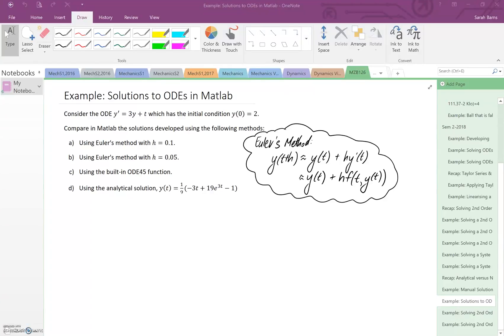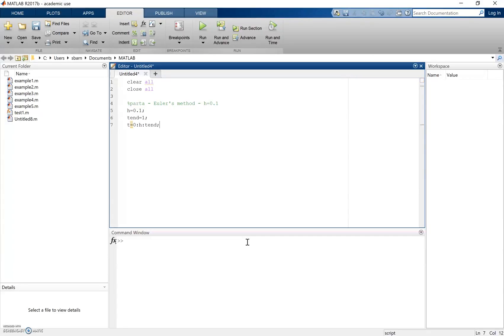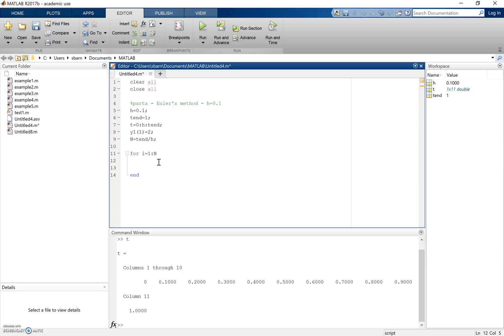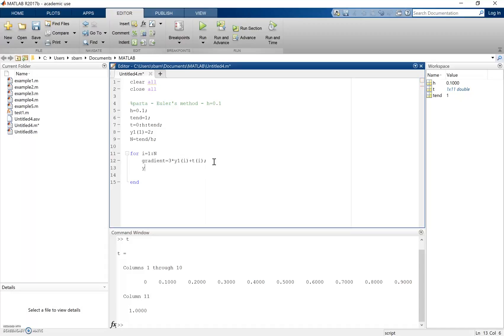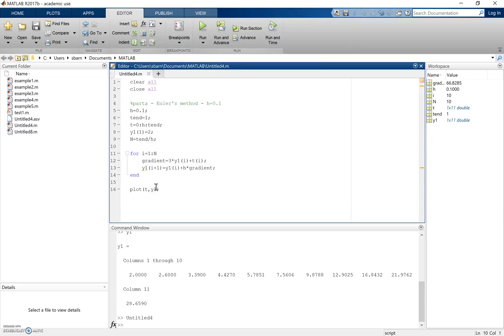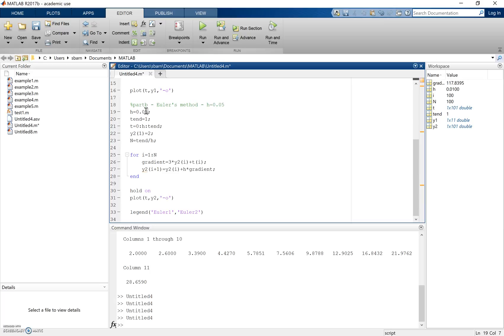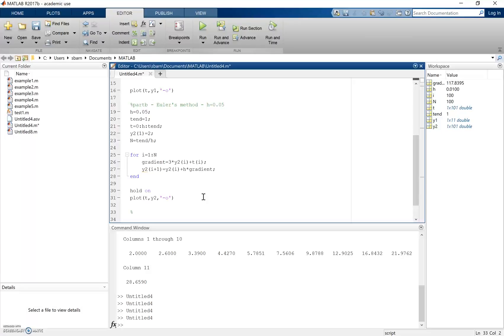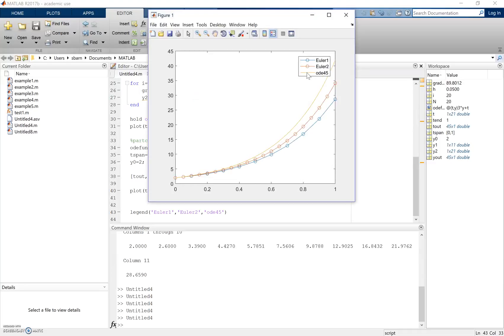Example: Solutions to ODEs in Matlab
This video verifies the manual solution to the ordinary differential equation (ODE) using's Euler's method developed in